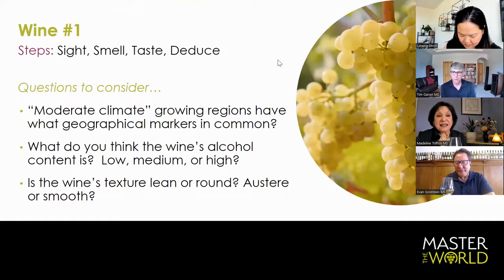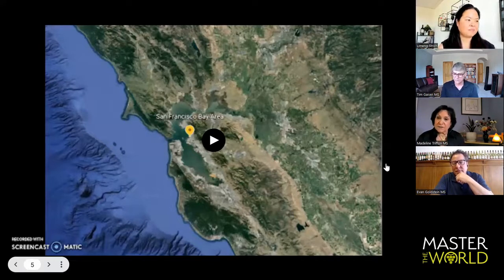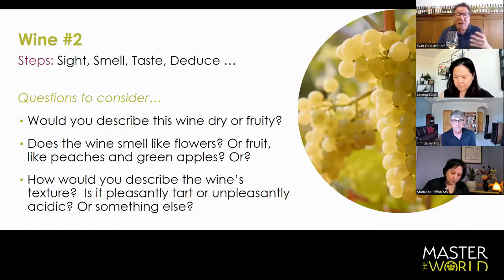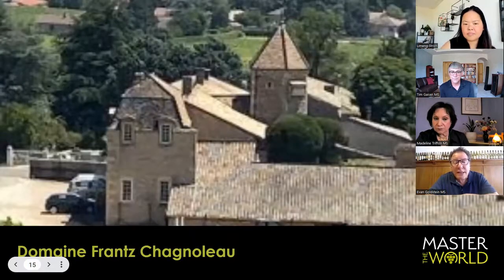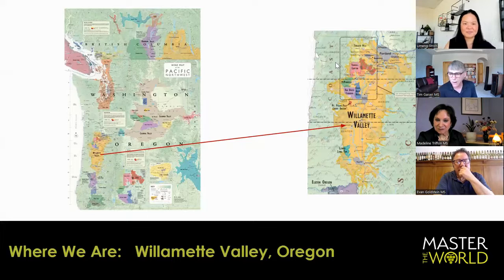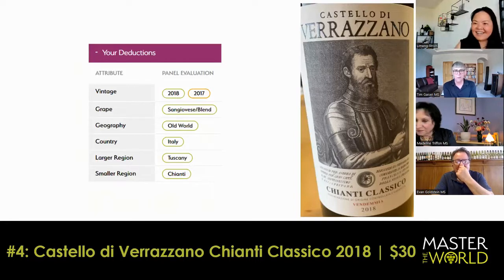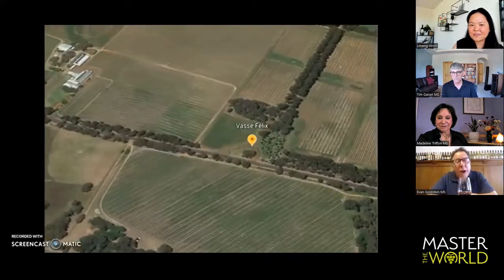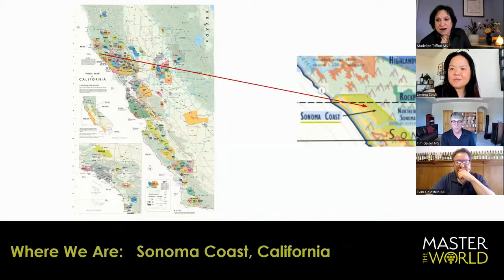Kit 132A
Master Sommeliers Evan Goldstein, Tim Gaiser and Madeline Triffon go through a flight of six wines from around the world. Get the kit at MTWwines.com to taste along or simply watch the video and guess along with the clues our educators provide.

Here are chapter markers for specific wines:

00:00 Intro
00:36 Wine #1 with MS Madeline Triffon
20:57 Wine #2 with MS Evan Goldstein
38:39 Wine #3 with MS Tim Gaiser
52:29 Wine #4 with MS Tim Gaiser
1:04:30 Wine #5 with MS Evan Goldstein
1:17:53 Wine #6 with MS Madeline Triffon